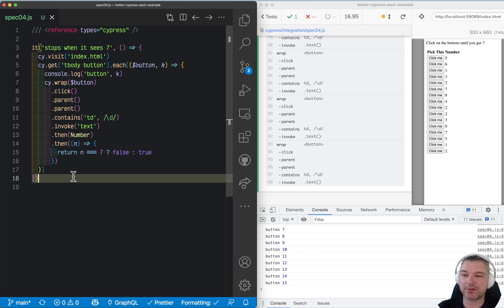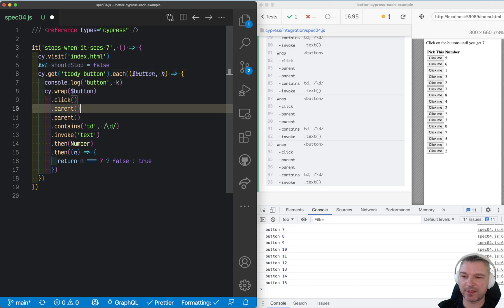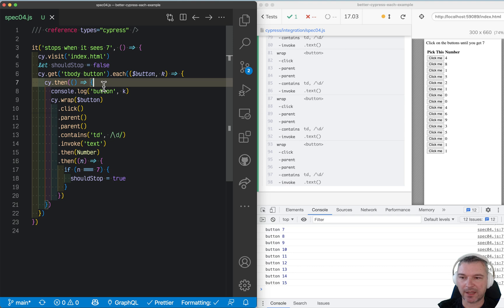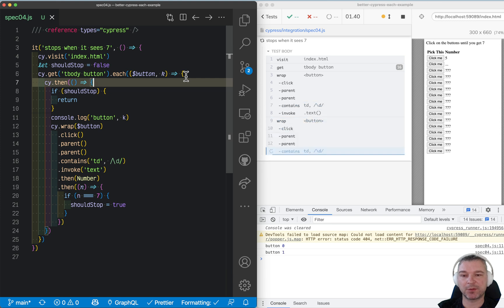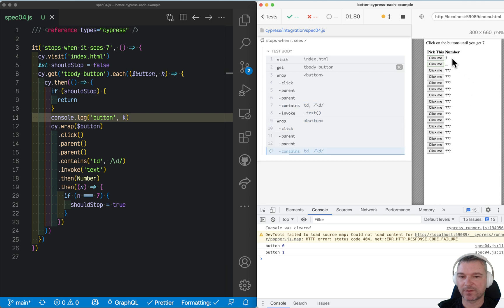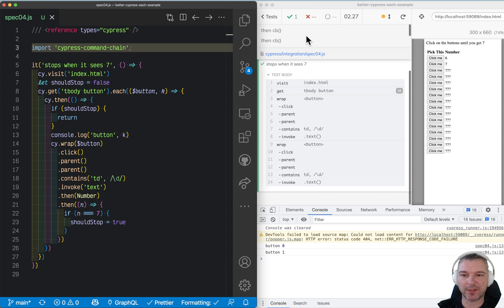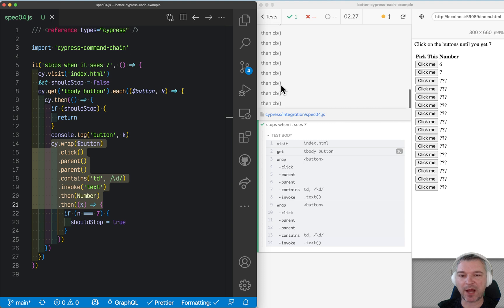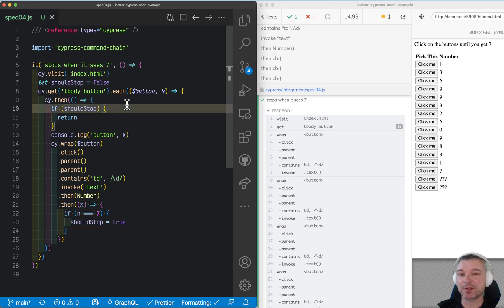Stop cy.each Iteration When Using Cypress Commands Inside The Callback Function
If the cy.each callback uses Cypress commands and we want to stop the iteration based on the output of those commands, we need to use cy.then + a local closure variable to stop queueing up Cypress commands. is this

cy.visit('index.html')
let shouldStop = false
cy.get('tbody button').each(function ($button, k) {
  cy.then(function () {
    if (shouldStop) {
      return
    console.log('button', k)
    cy.wrap($button)
      .click()
      .parent()
      .parent()
      .contains('td', /\d/)
      .invoke('text')
      .then(Number)
      .then(function (n) {
        if (n === 7) {
          shouldStop = true

Tip: to visualize the Cypress command chain this video uses plugin and read the blog post